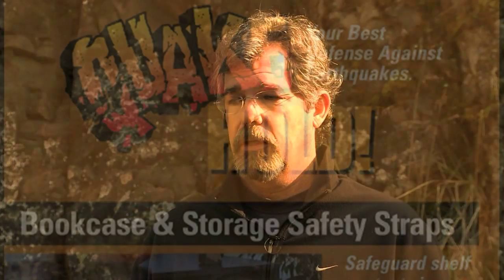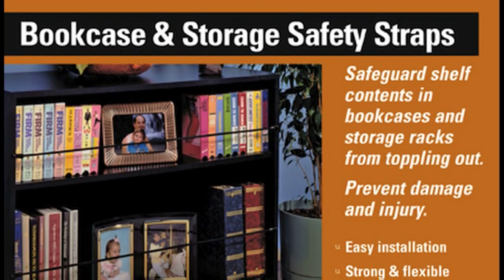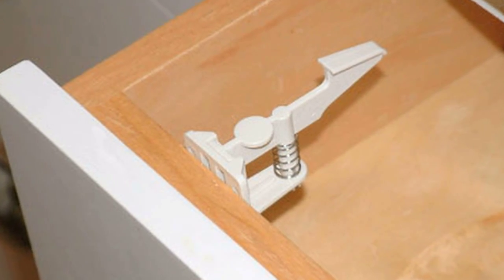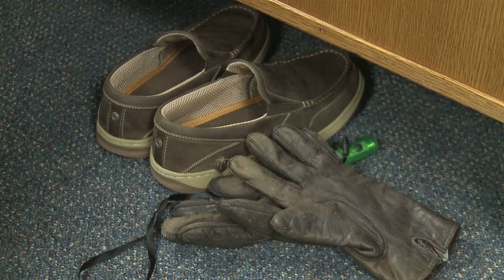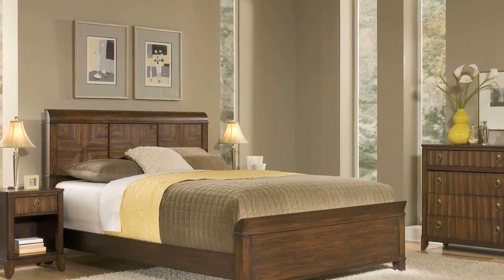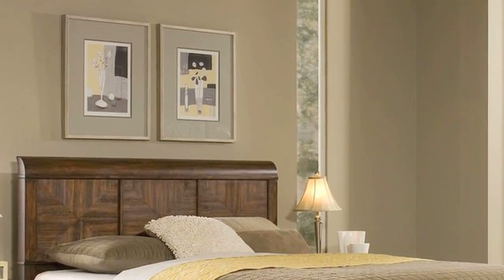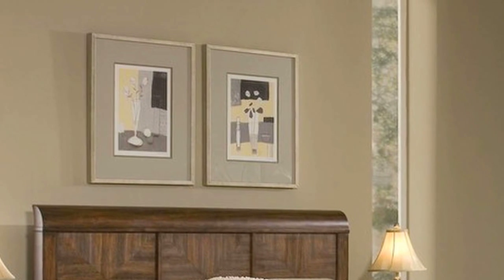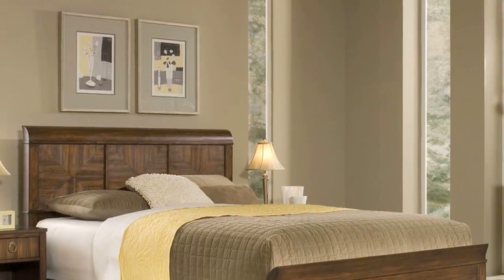'Earthquake Preparedness,' Part 6 of 7 (Clackamas County Sheriff's Office)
James Roddey -- the Earth Science Information Officer for the Oregon Department of Geology and Mineral Industries -- was the keynote speaker at Northwest SARCon 2010 In Part 6 of this 7-part series, Roddey discusses how you can make your home safer in case of earthquake.